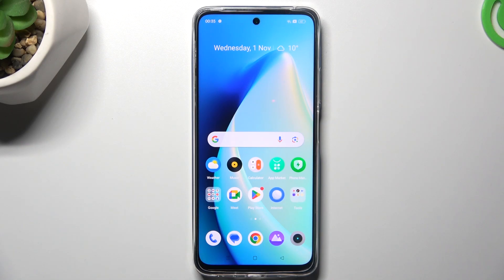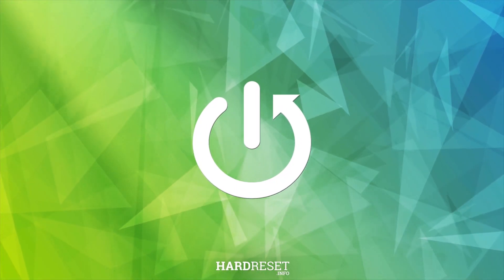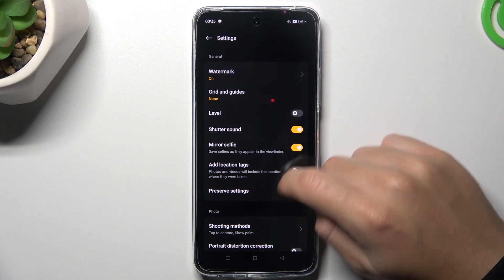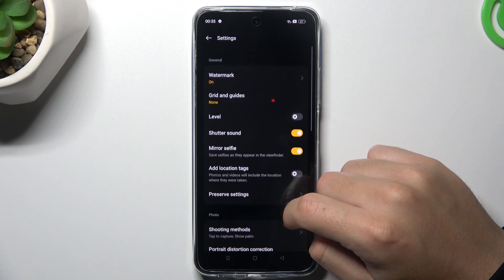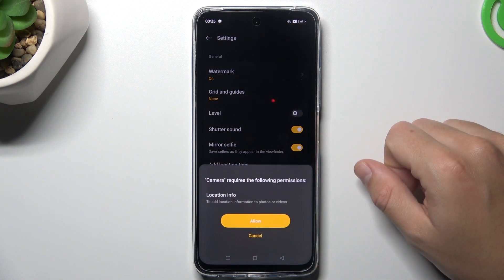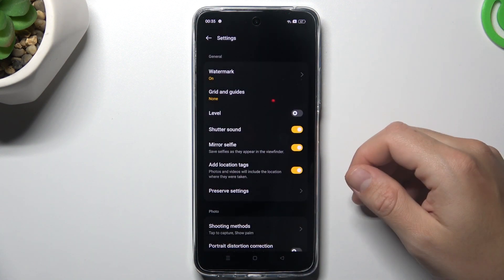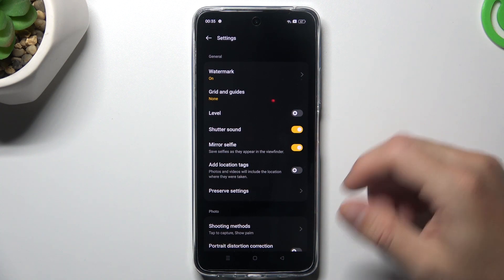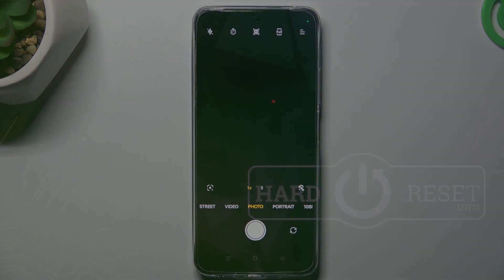How to Manage Photo Location Tag on REALME 11?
Find out more:
This tutorial aims to assist Realme 11 users in understanding and effectively managing photo location tags on their device. Photo location tags add geographical information to your images, allowing you to organize and recall memories based on the places where photos were taken. Knowing how to access, enable, or disable location tags for photos directly from your Realme 11 smartphone can enhance your privacy, help manage storage, and provide a better understanding of how location data is embedded in your images. This comprehensive guide will cover the necessary steps to manage photo location tags with ease.

How do I access the camera app on my Realme 11 smartphone?
Where can I find the option to enable or disable location tags for photos within the camera app settings?
What information is embedded in a photo when location tags are enabled on the Realme 11?
How can I tell if a photo has a location tag attached to it on my Realme 11 device?
Can I choose to enable location tags for specific photos and disable them for others on the Realme 11?